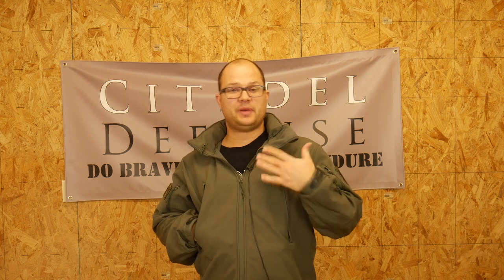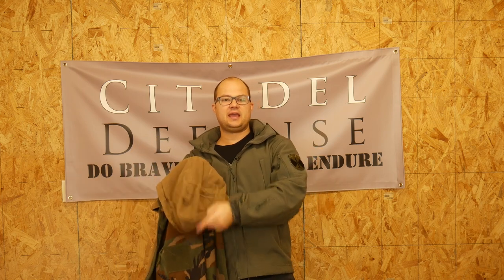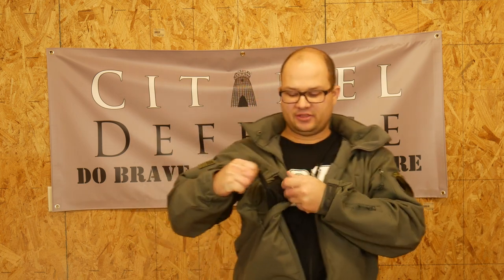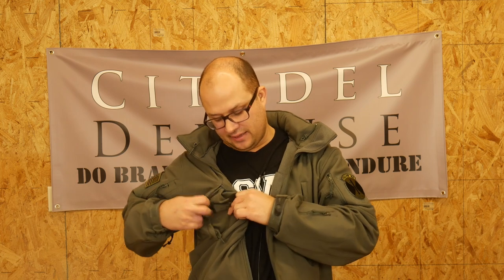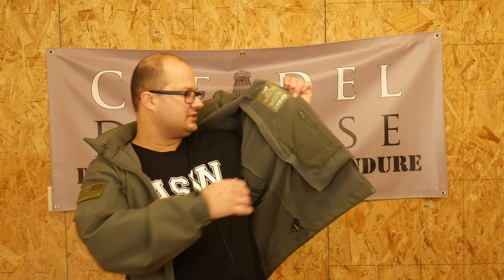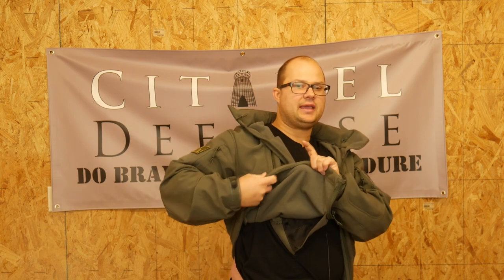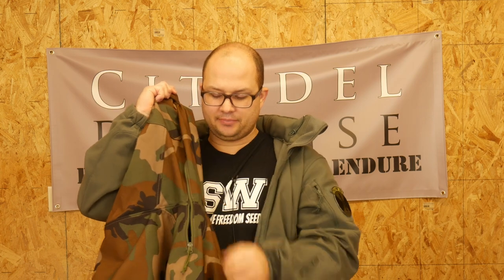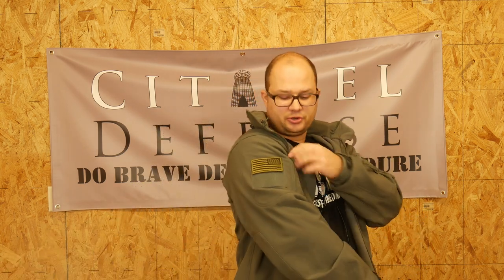Rothco Special Ops Soft Shell Jacket Review